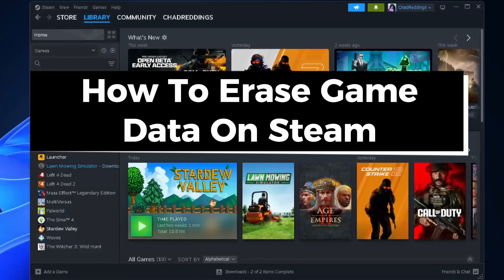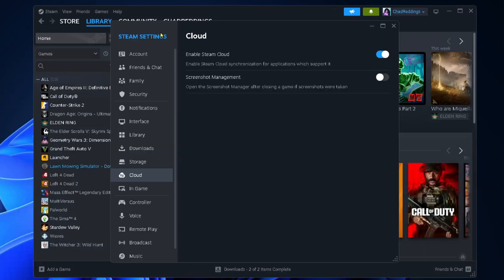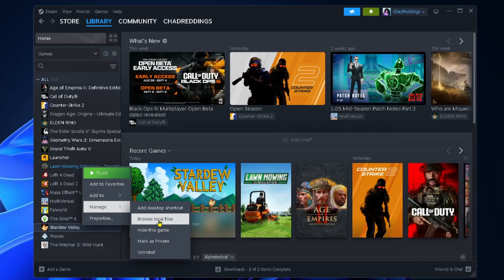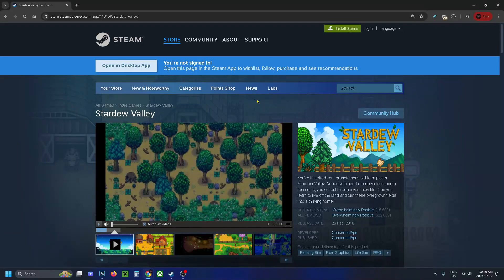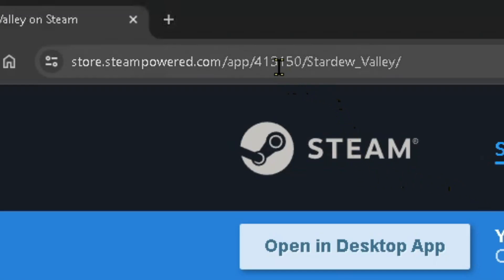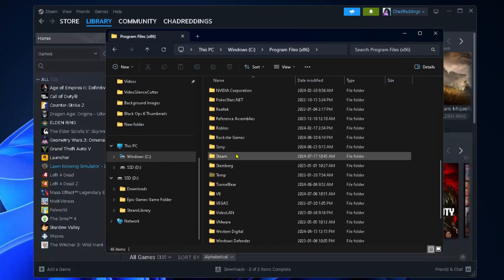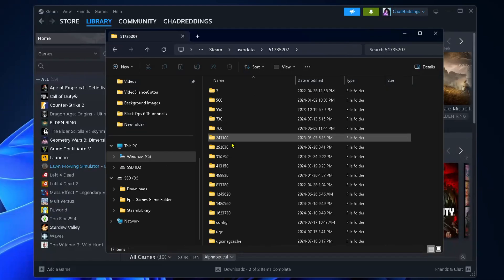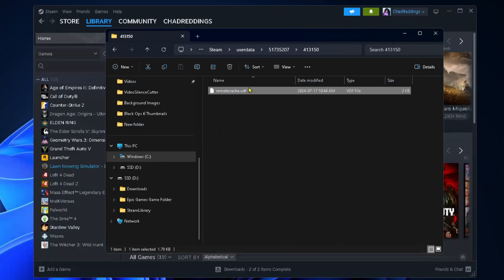How To Erase Game Save Data On Steam (Reset Games)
How to erase game save data on Steam and reset your game? In this guide, I show you how to erase game save data on Steam which will reset your game. Hope this helps!